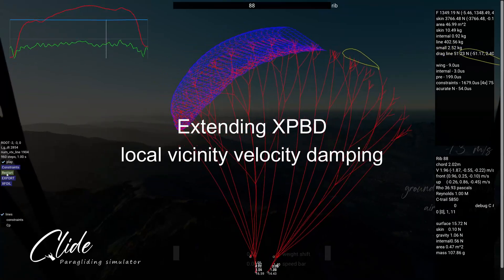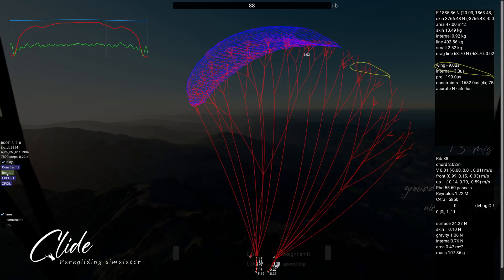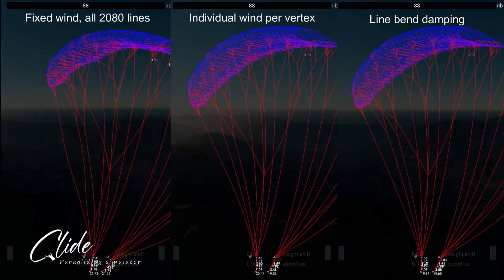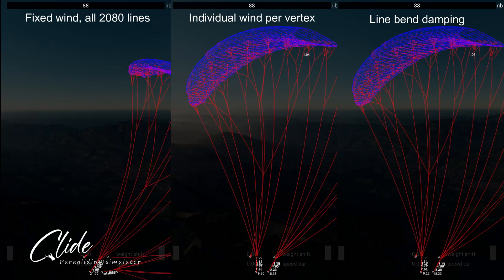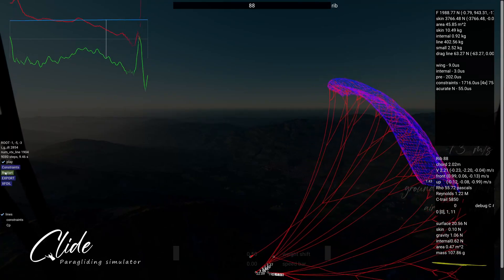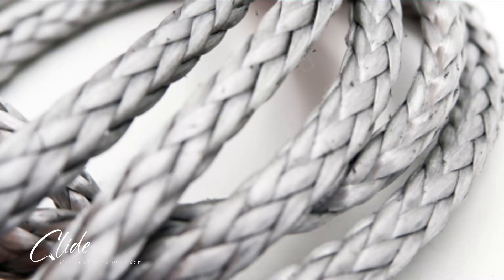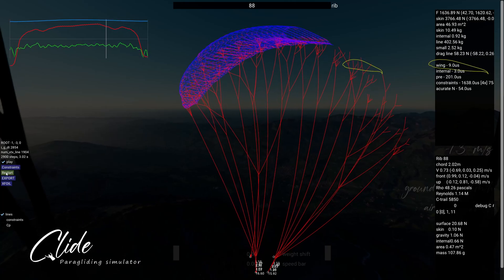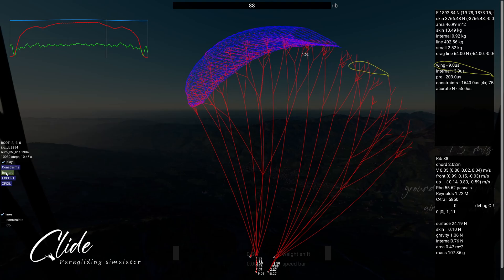Velocity damping of line simulation in XPBD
A quick look at bend damping in XPBD using local velocities. Glide uses XPBD to solve the cloth and lines.

Physical lines absorb a lot of energy during bending from the individual fibers rubbing on one another. This code extends XPBD to solve a local velocity field, that is cheap to compute and serves as a good measure for local bending, with code to absorb some of that energy.

If you just want to be part of the project and provide feedback it is free. If you want to get early builds to play with, please join one of the paid tiers.